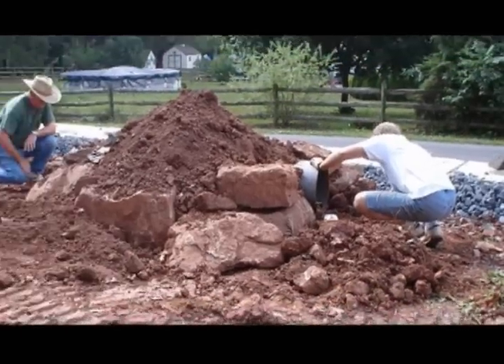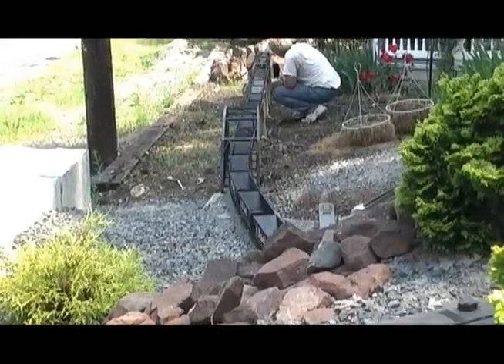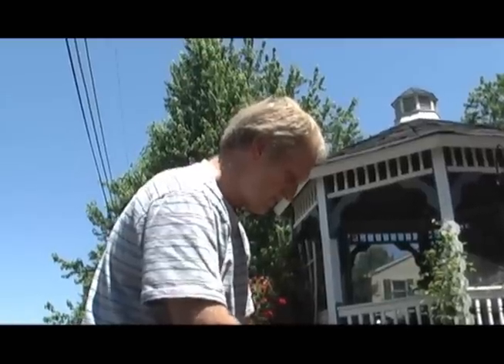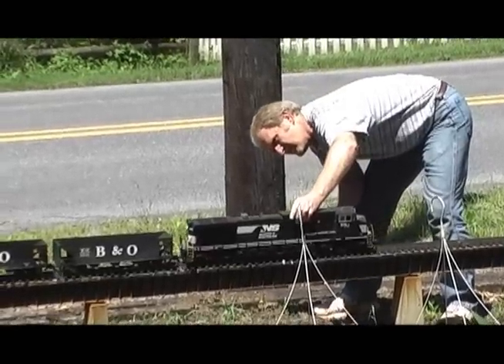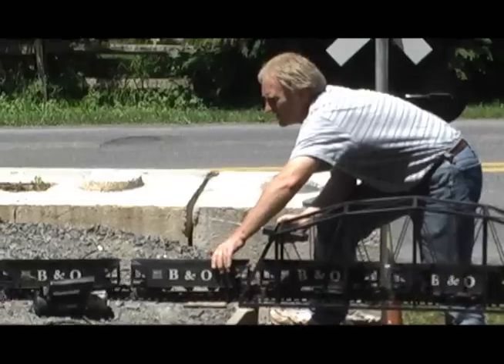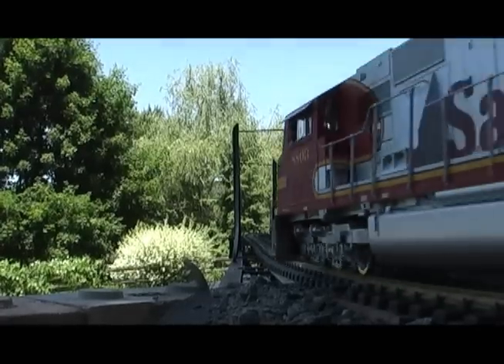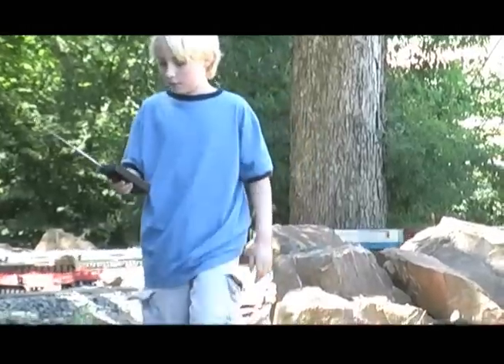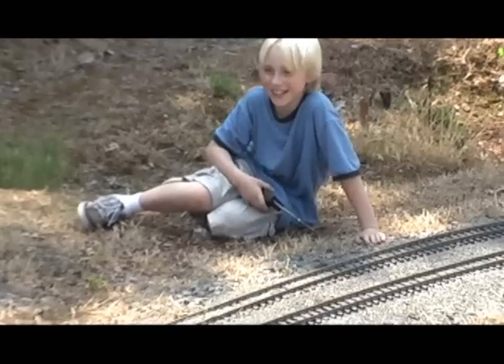Pleasant valley RXR.wmv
An interview with Joe Cavasos, Garden Railroad builder.